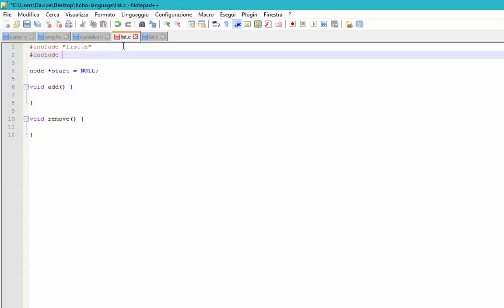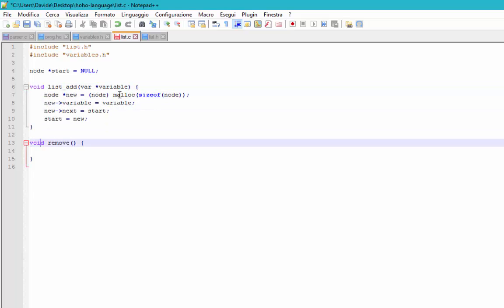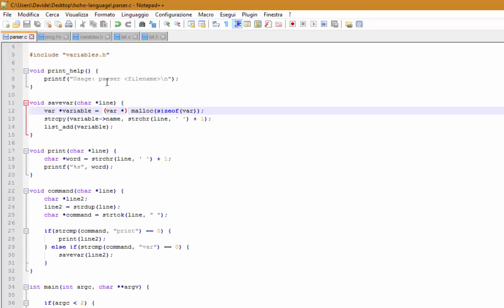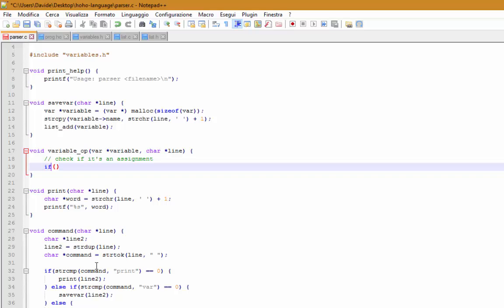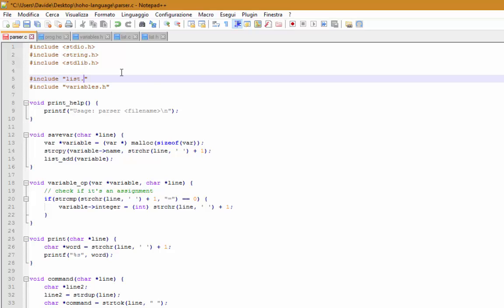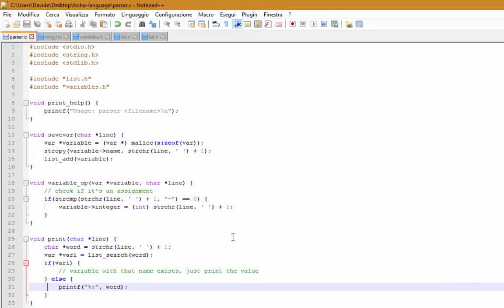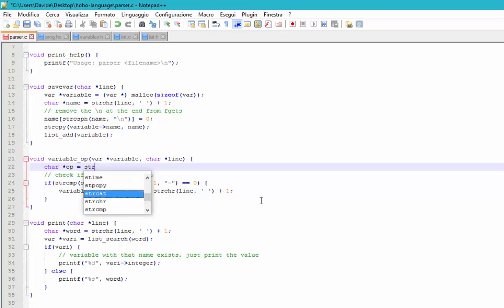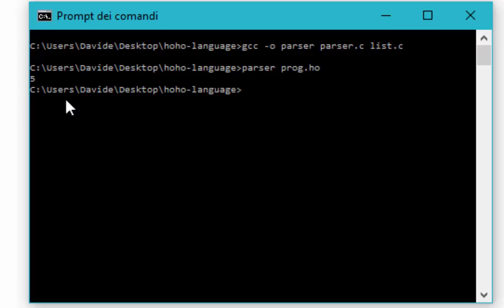Making an interpreted programming language - PART 4 - Adding variables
Third part of the series, adding variables! A lot of fun programming!